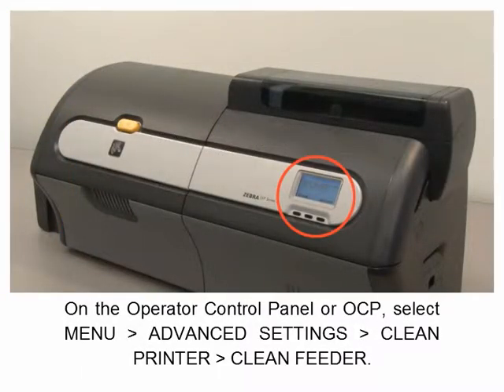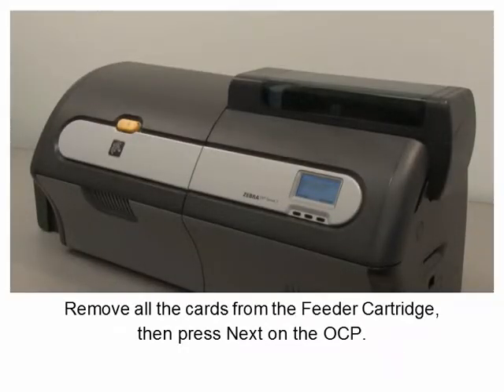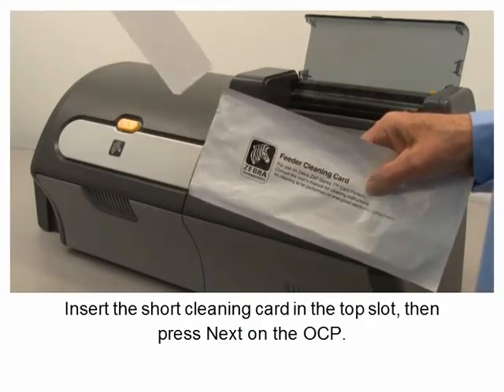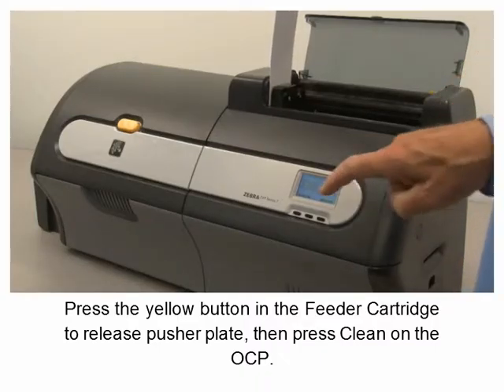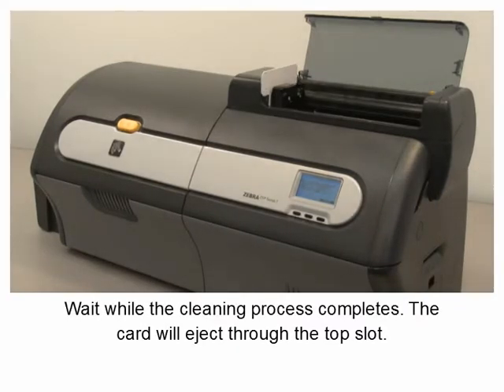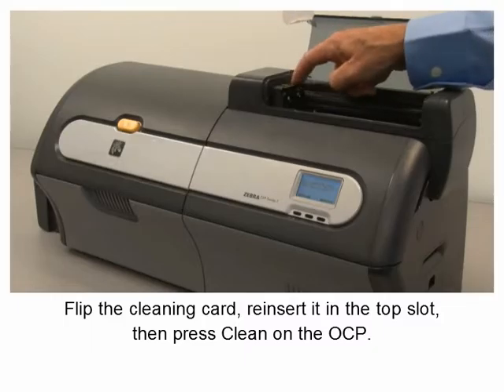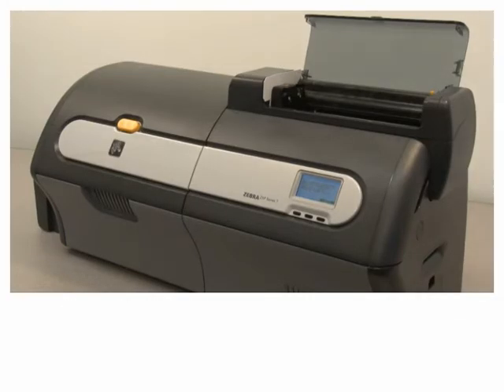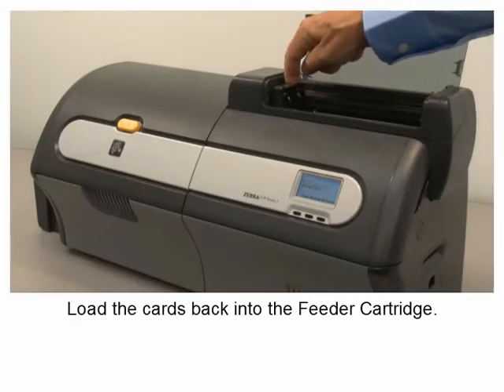ZEBRA ZXP7 KART ALMA ÜNİTESİ TEMİZLİK FİLMİ